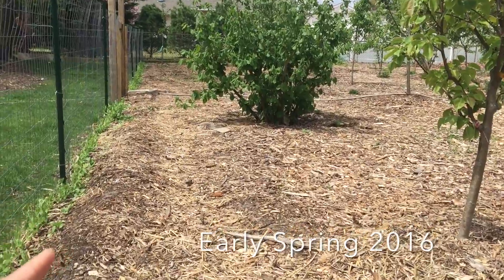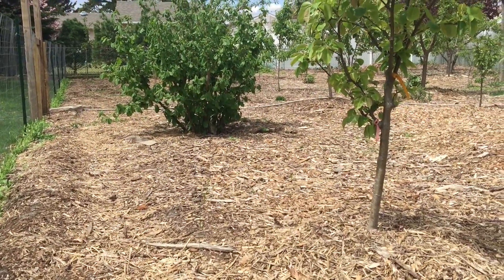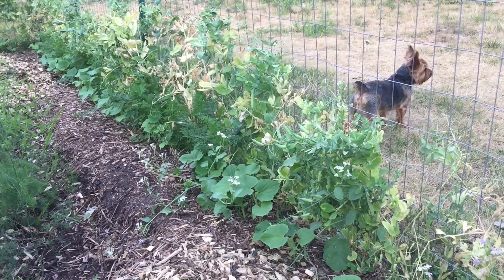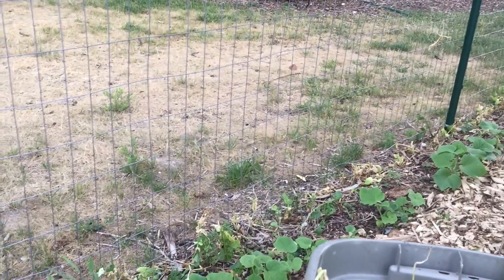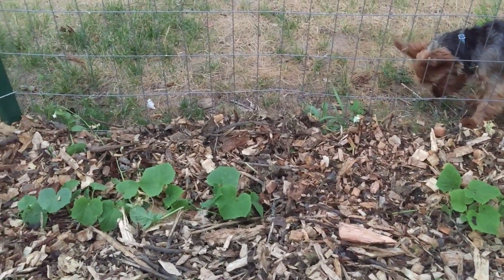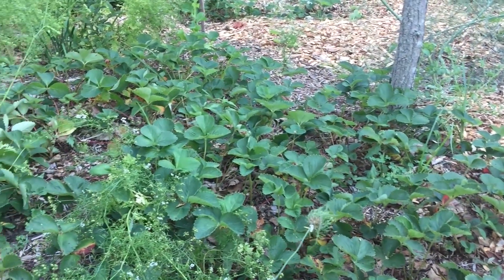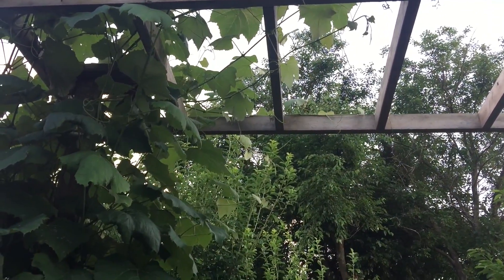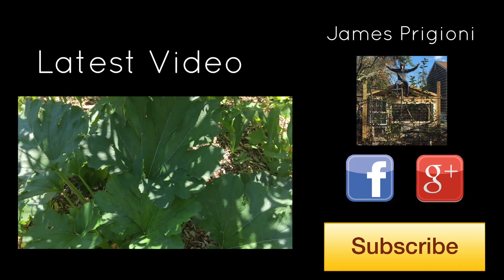The Importance of Timing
This is a short video showing a few examples of how understanding timing can contribute to higher overall system yields.